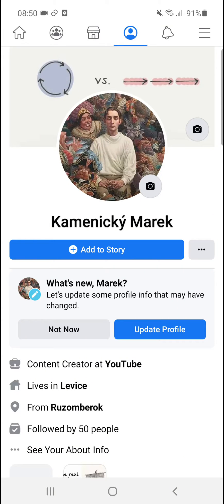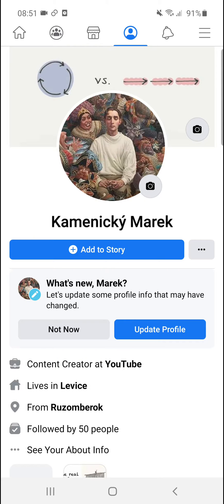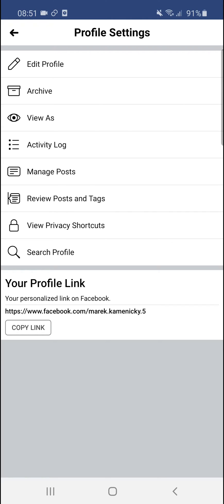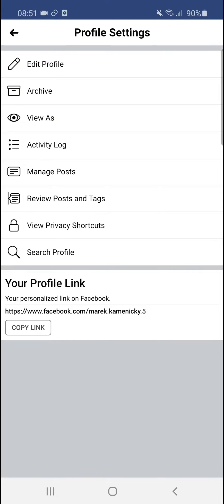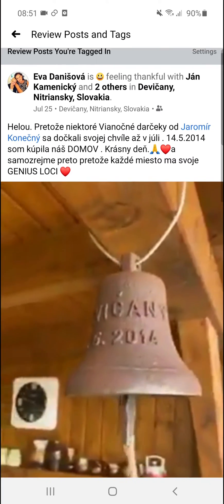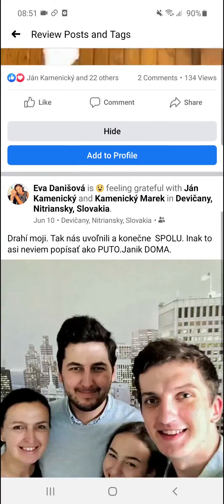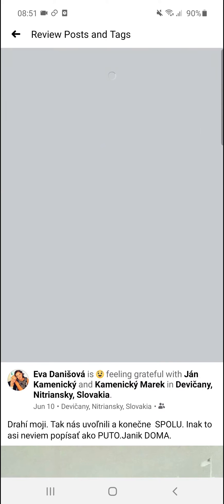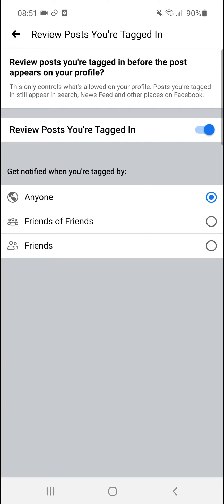How To Approve Posts On Facebook